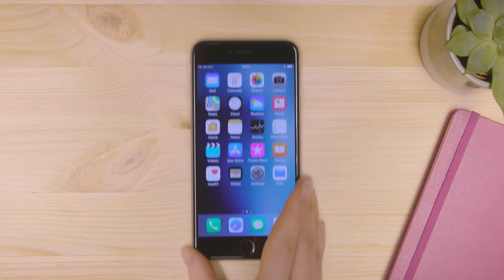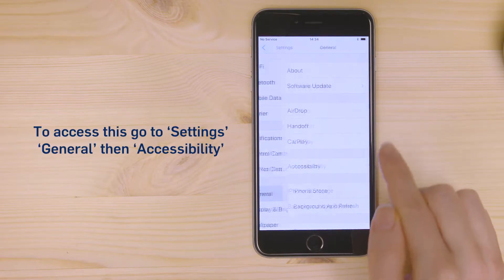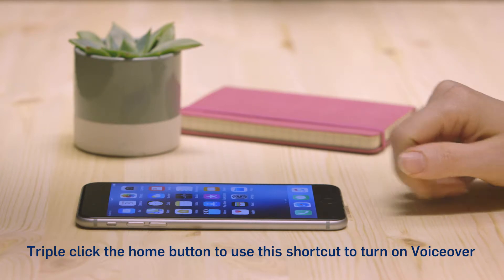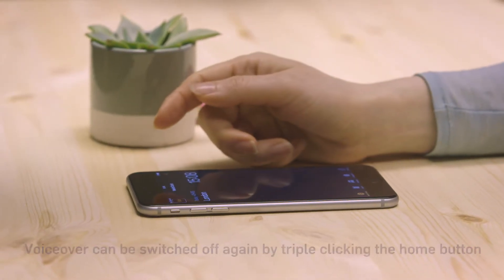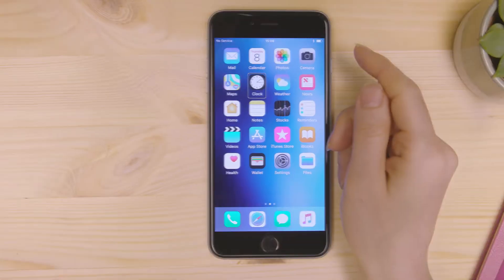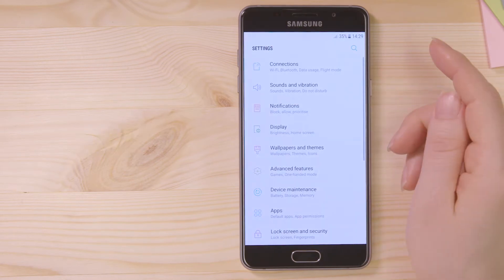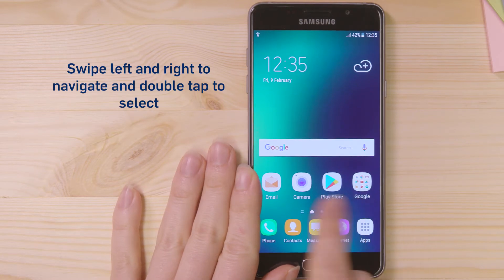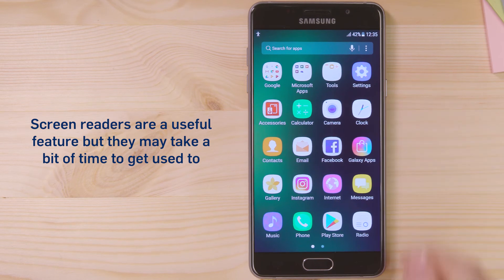How to use a screen reader on your phone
Short clips to help you use the accessibility functionality in your IPhone or Android.